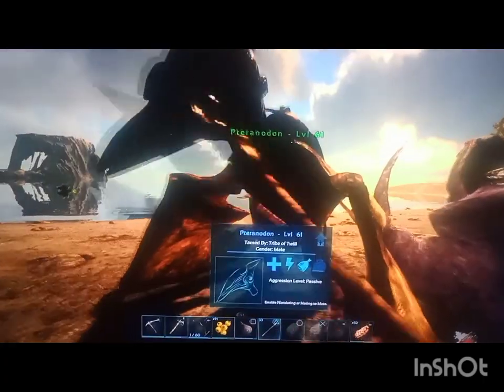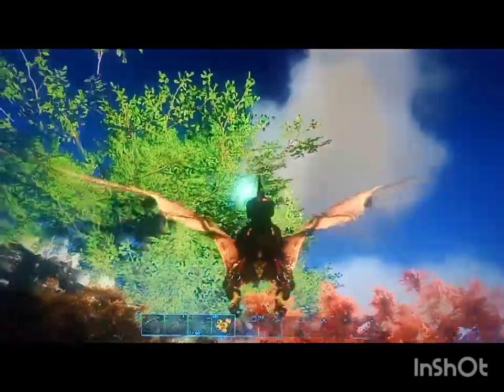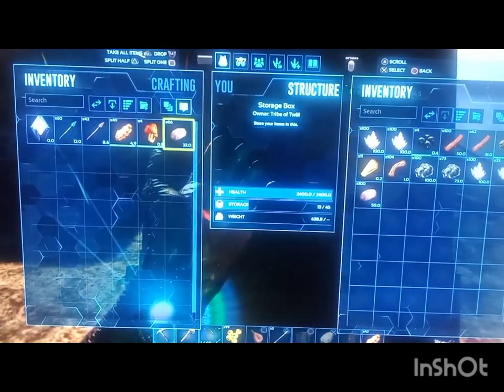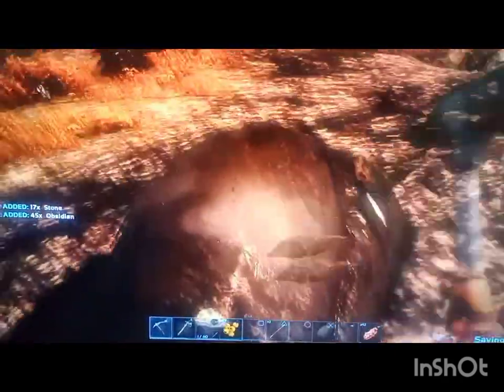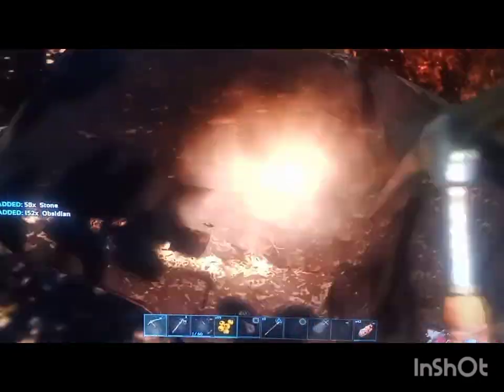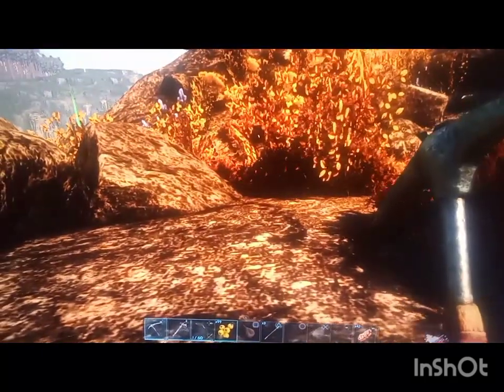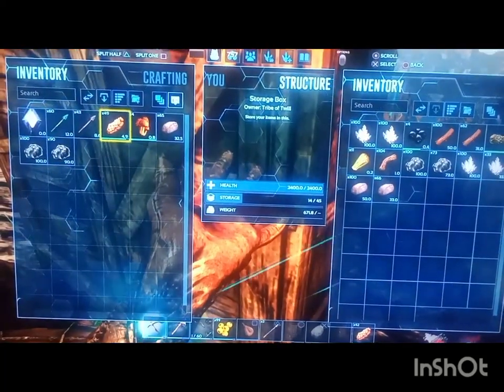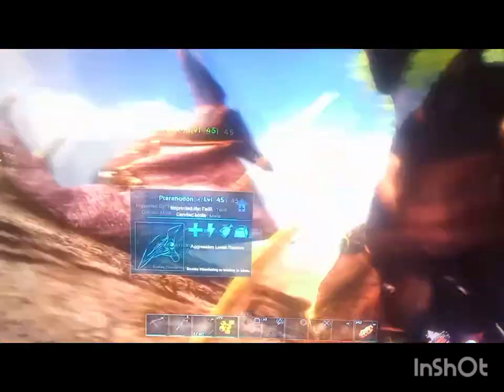Twill's let's play and build ARK Survival Evolved Beginners Guide Episode 5